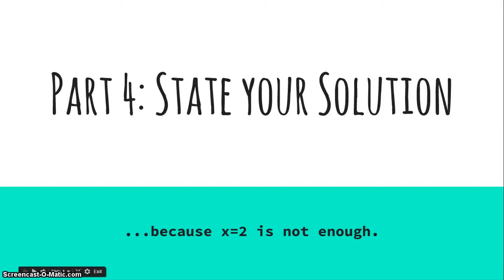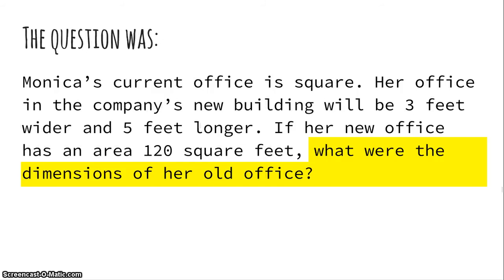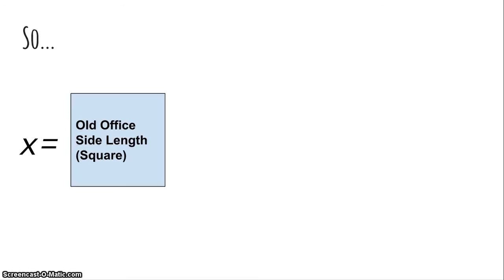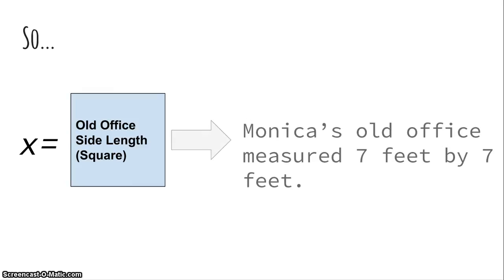PWWP State your Solution Alg 2